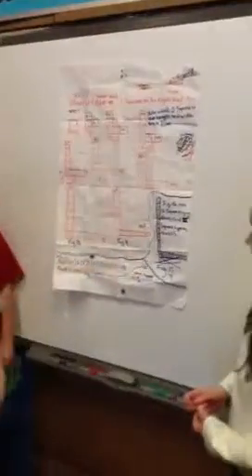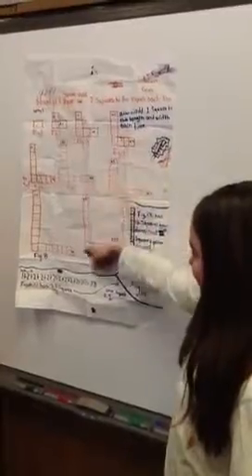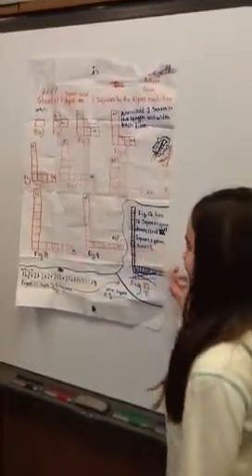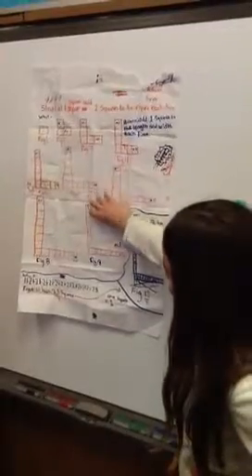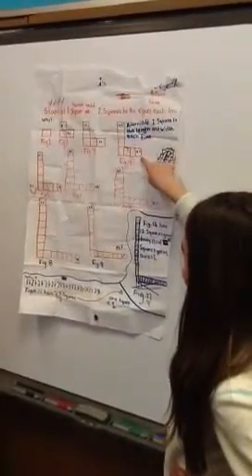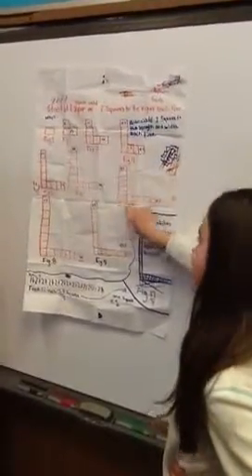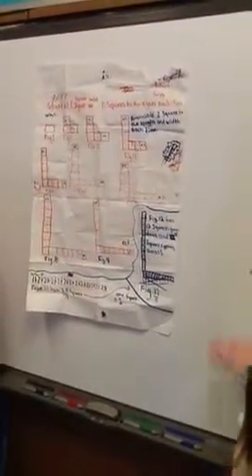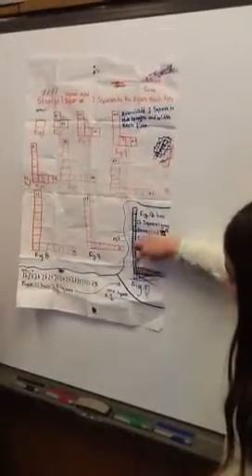Patterning 3-Part Lesson (Group 1)